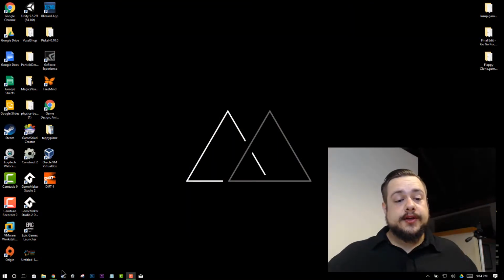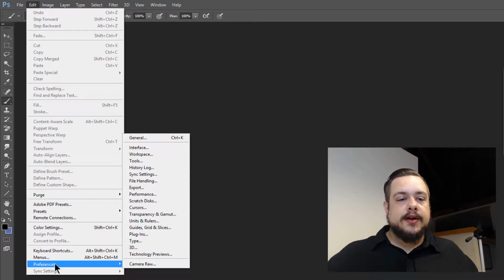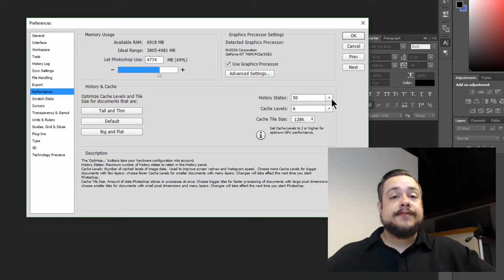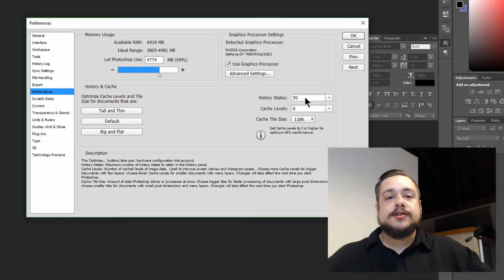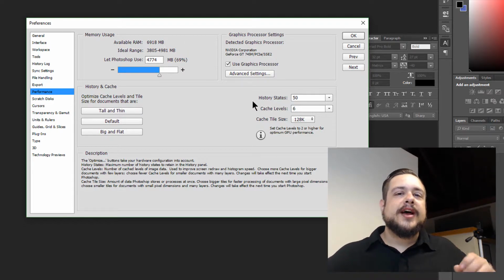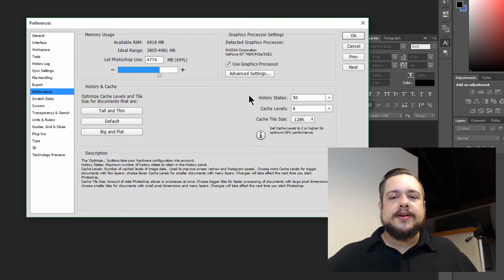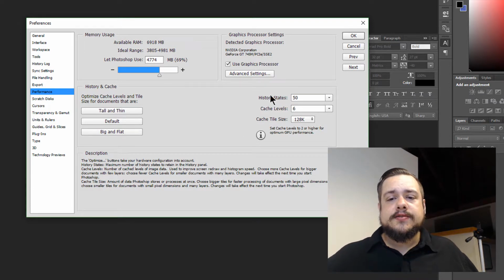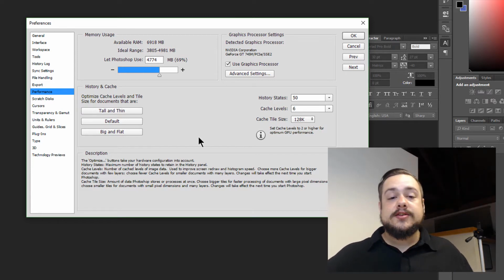Add More Undo's in Photoshop!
When using "Step Backward" with Control + Alt + Z, Photoshop will allow you to undo one action at a time. By default, you can only undo about 10-20 times. However, you can manually change this to any number you want, allowing you to undo even further into the file's history.